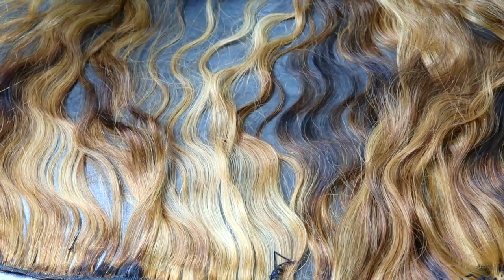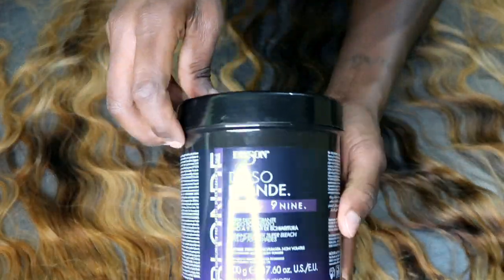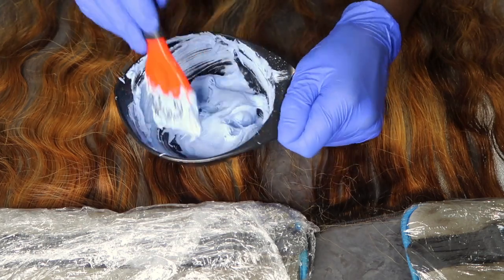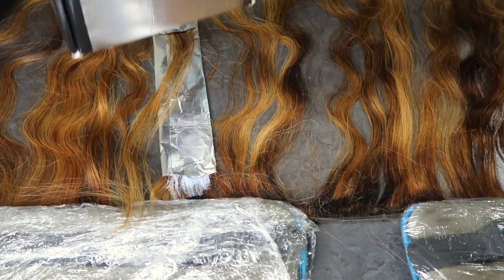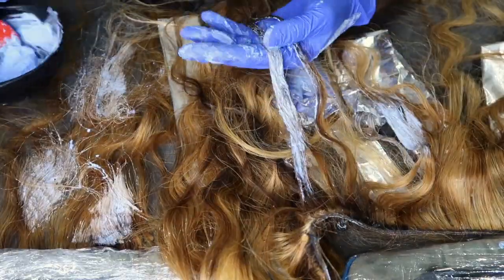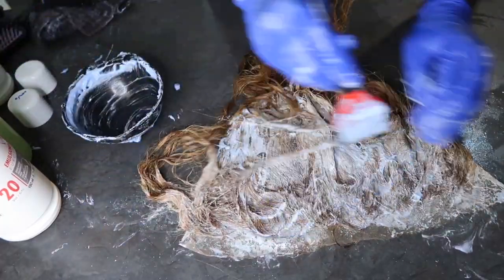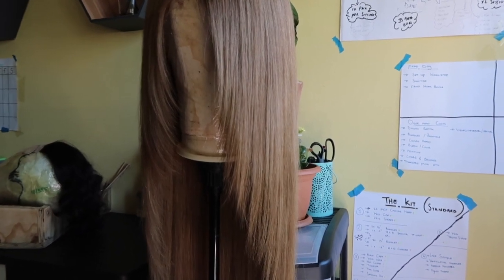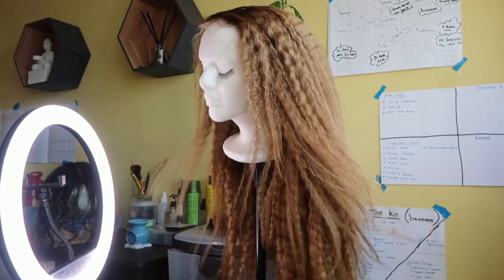Wig Workshop | How i fix a badly bleached wig | Styling Tutorial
This wig started off as a pile of patchy dry hair that my client was considering throwing away...
She asked for a Beyonce inspired crimped look and I think I kinda nailed the assignment. a little bit